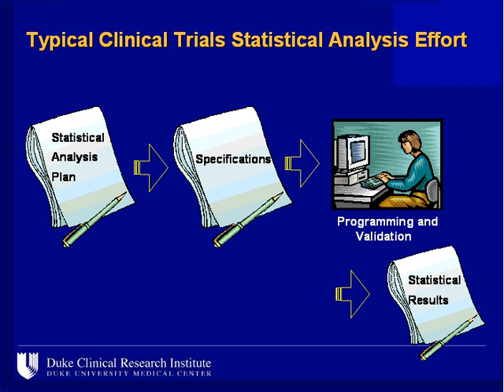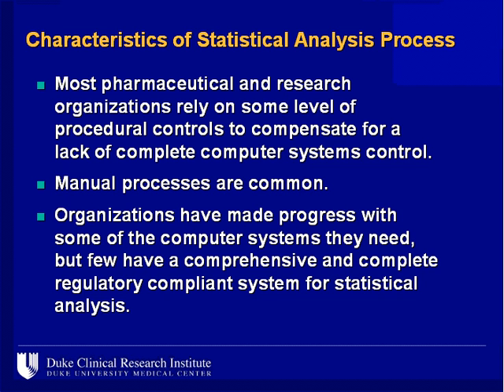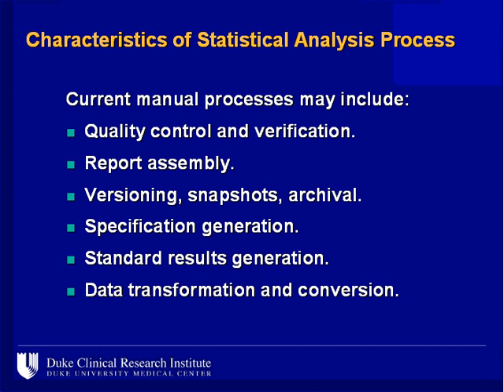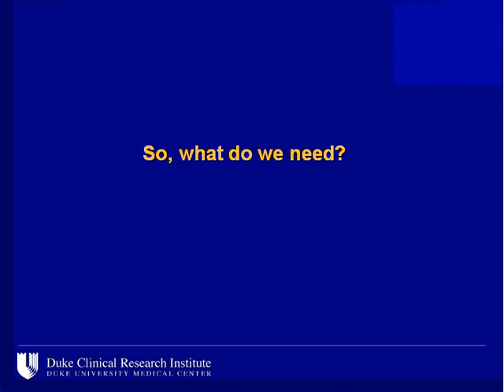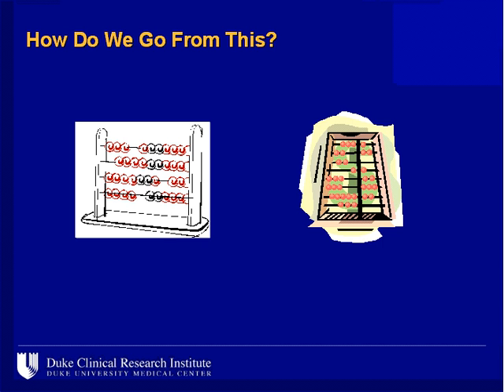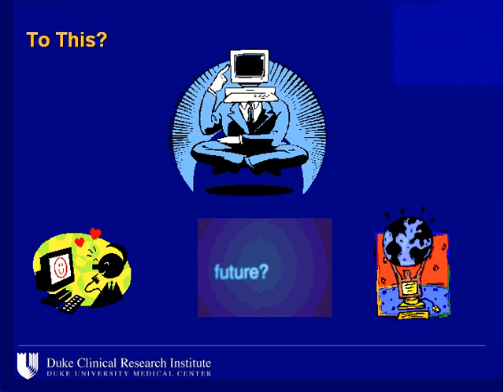Jack shostak talk about SAS Programming in Clinical Research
This video is from Jack Shostak , author of book 'SAS Programming in Pharmaceutical Industry'.